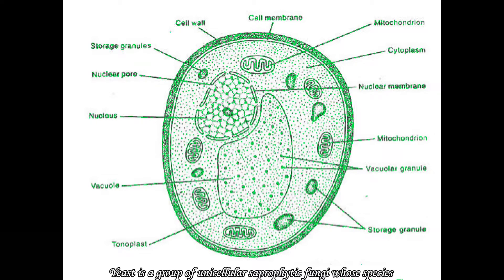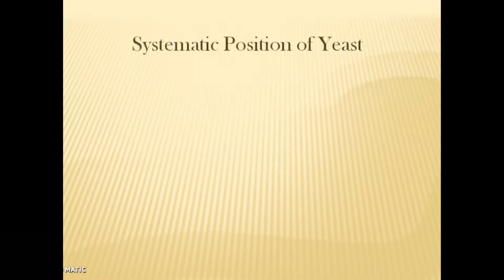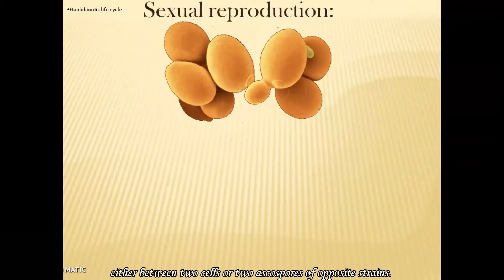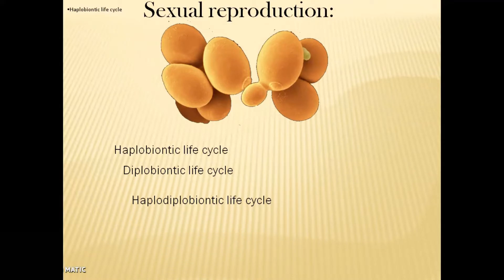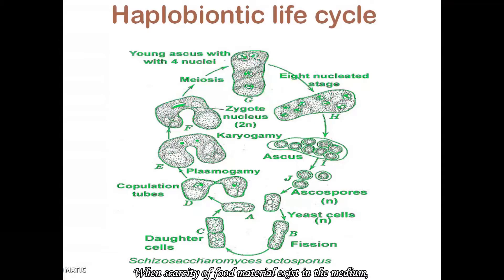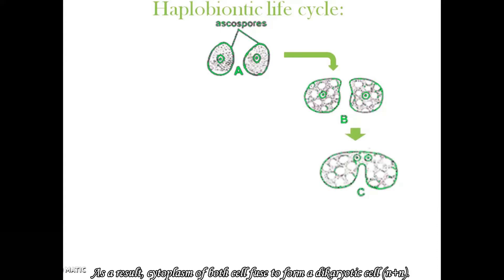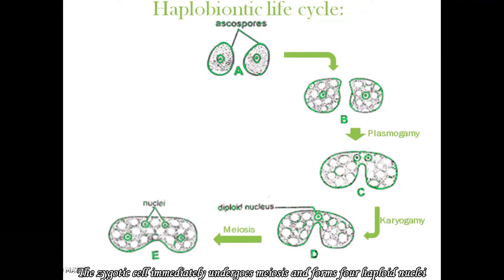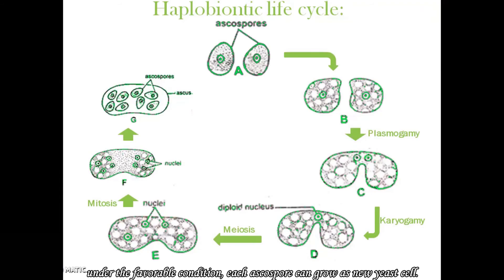Conjugation / Sexual life cycle of yeast - Haplontic life cycle / life cycle of yeast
Haploid species of yeast reproduce sexually by conjugation between two cells or opposite strain in which haploid phase is dominant.